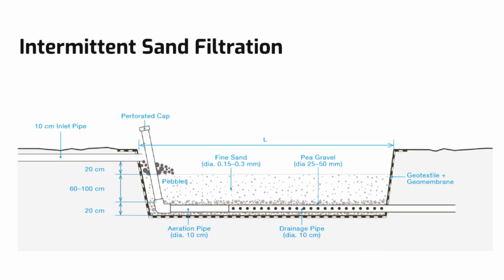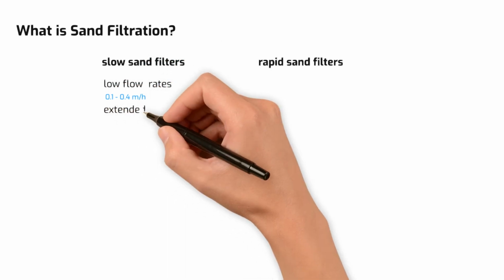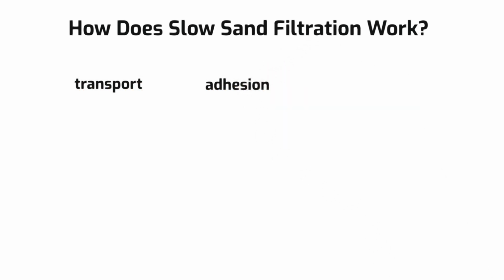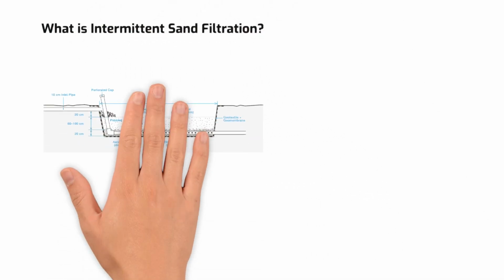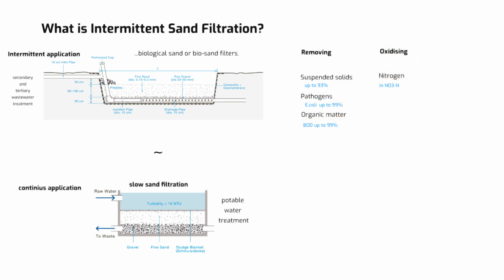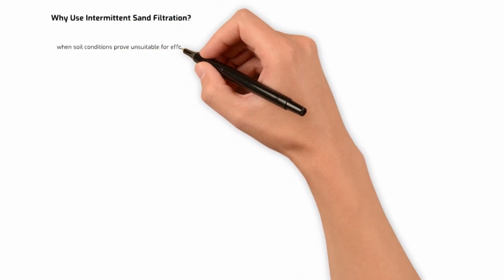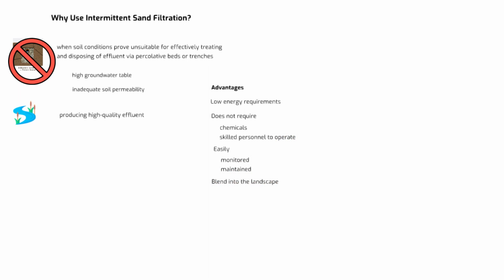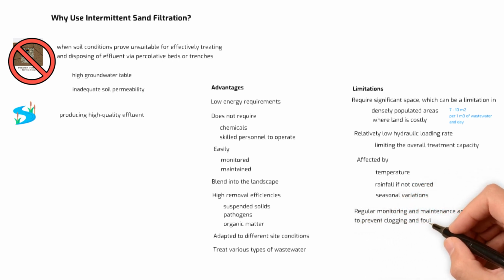2.3 Intermittent sand filtration